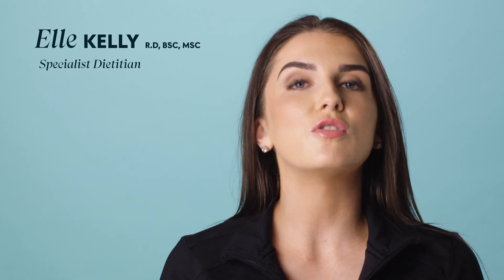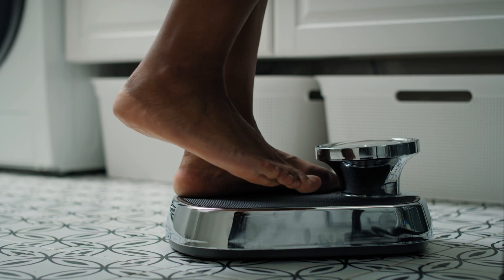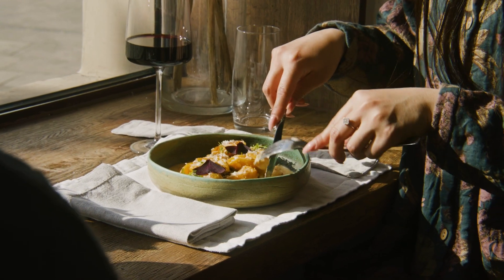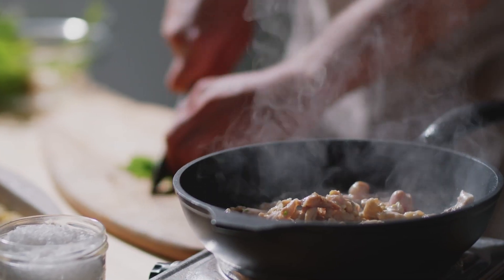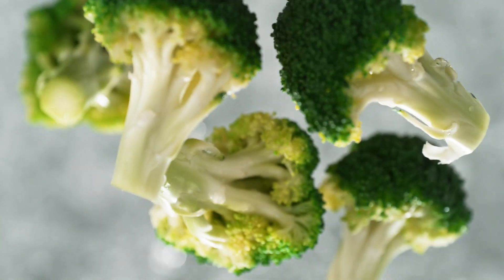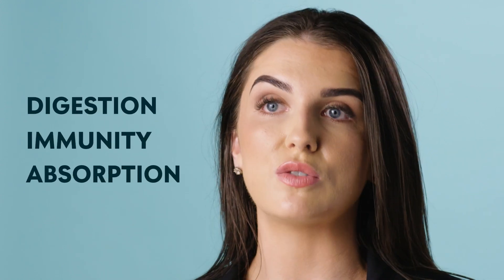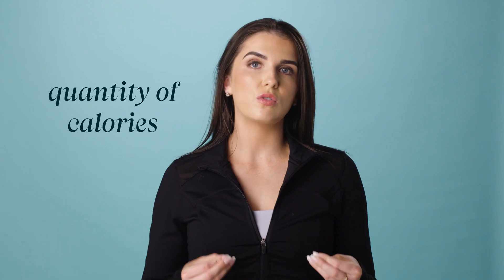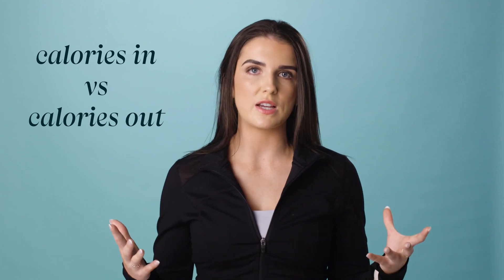Is it as simple as calorie intake & TDEE? | Nutritionist Explains | Myprotein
'How many calories should i eat?' is probably a question you've typed into google many a time. Do you really know how many calories to take in and expend? Some burning questions we want to know the answers to!

Elle Kelly, a registered dietitian and sports dietitian talks through daily calorie intake and the simplicity of understanding the accuracy of calorie counting. Elle also sheds some light on the calorie count in foods and how we can breakdown what they amount of calories does for each individual.

Is it as sim ple as calorie intake & TDEE? | Nutritionist Explains | Myprotein